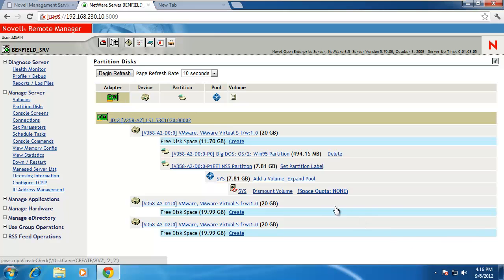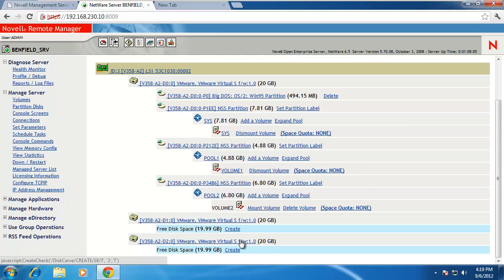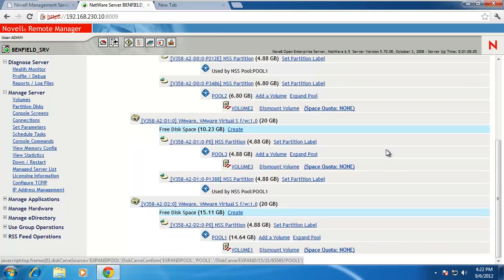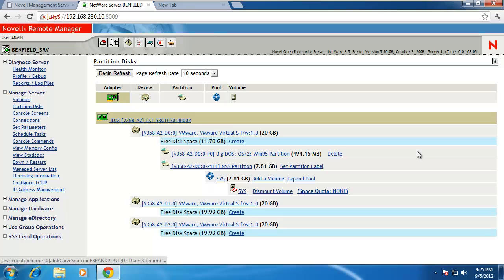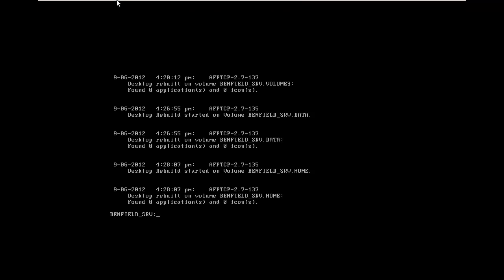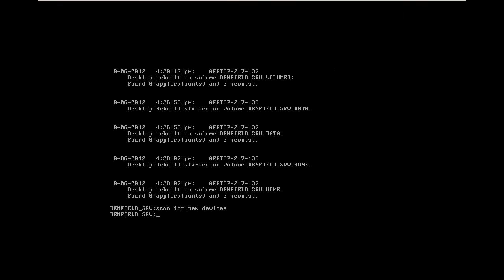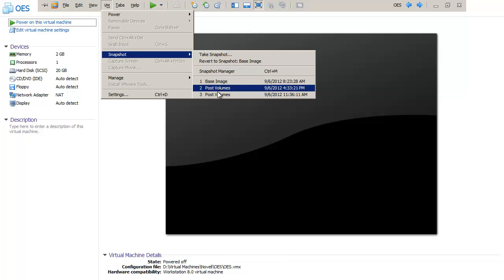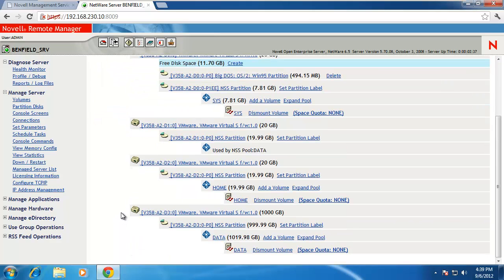OES LP4-4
OES Learning Plan 4, Part 4